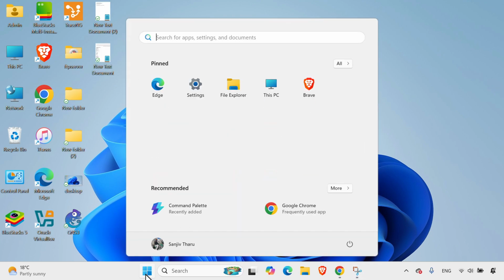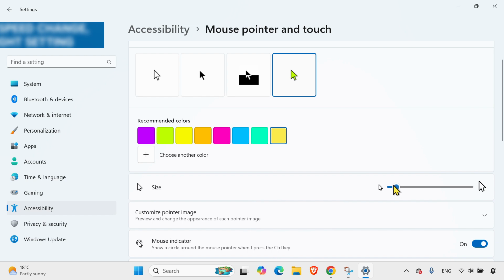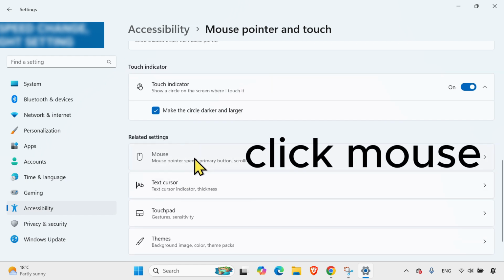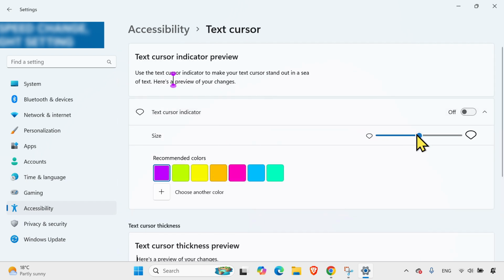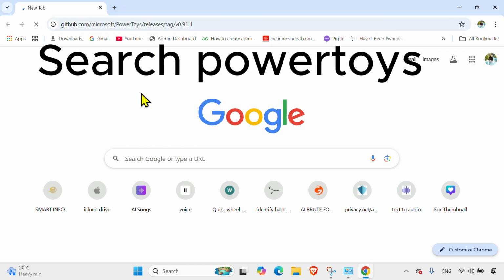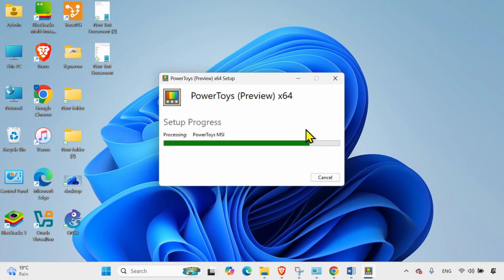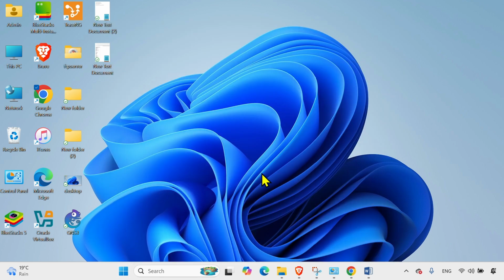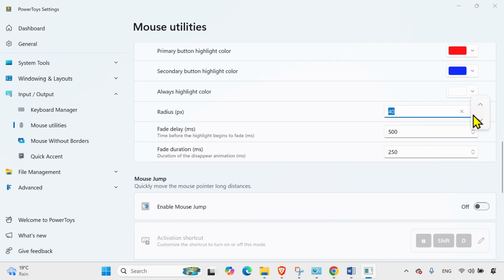How to change Mouse Cursor color, speed & Highlight setting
"Welcome to ithubsoft.net – your go-to hub for all things IT! We create helpful YouTube videos on IT-related tips, tricks, and tutorials. Whether it's networking, hardware, software, or system maintenance, we simplify complex topics to help you stay updated and tech-savvy.

# Computer Hardware
Networking & Security
Social Meadia Security
Tech Tips and Tricks
Mobile Setting and Tips and Tricks
Device Security